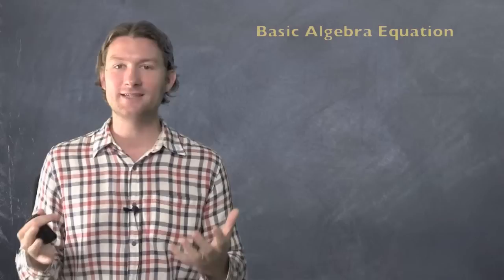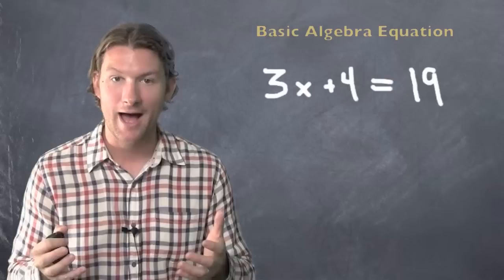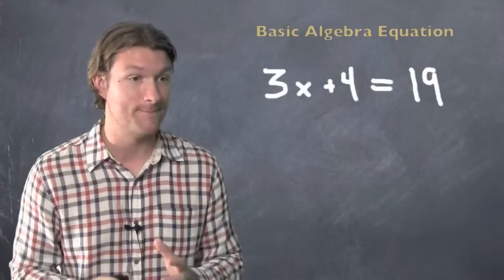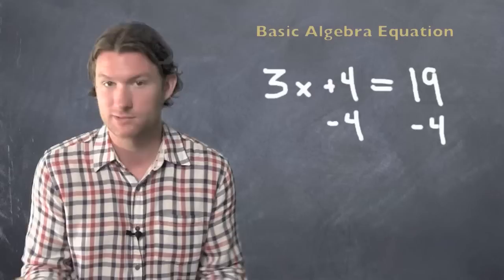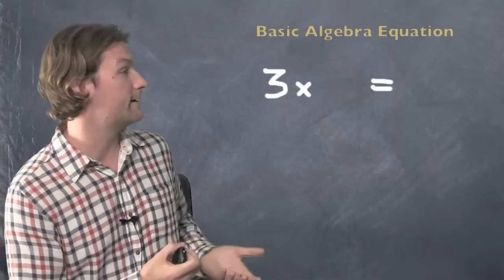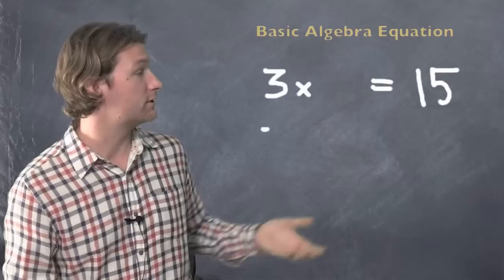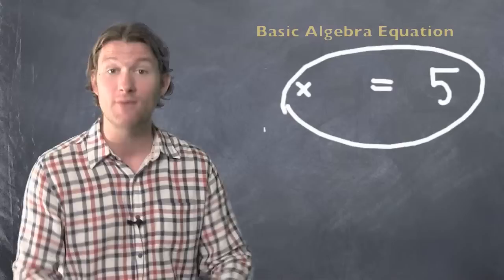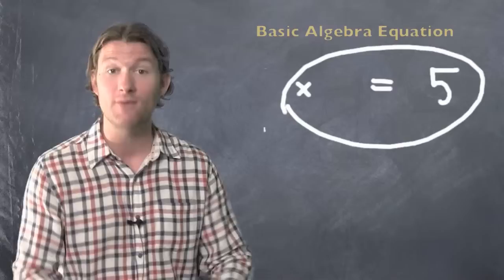Dave May Teaches: The Basic Algebra Equation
The basic algebra equation looks like this:

3x + 4  =  19

If you can solve equations like this you are in great shape to succeed in Algebra. Let me show you how to solve it!